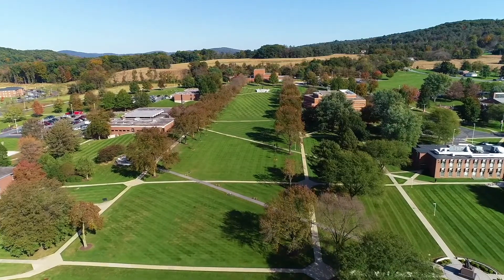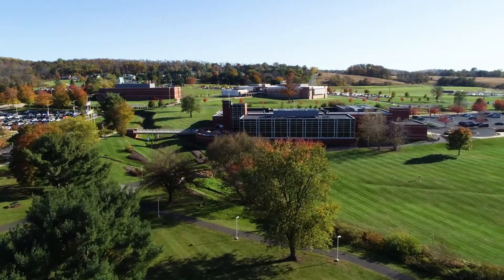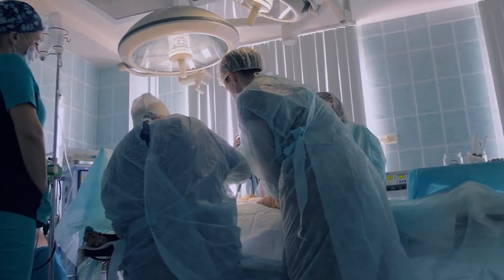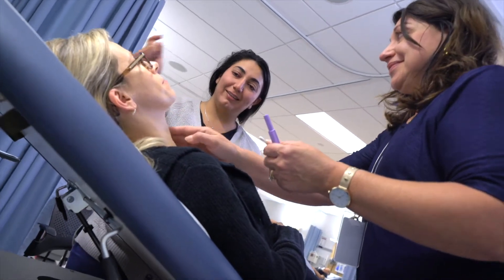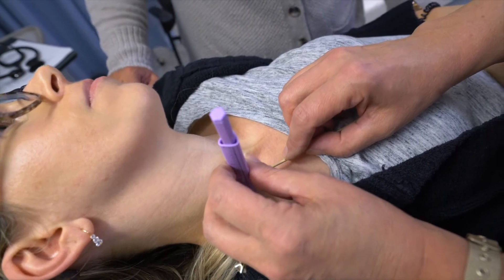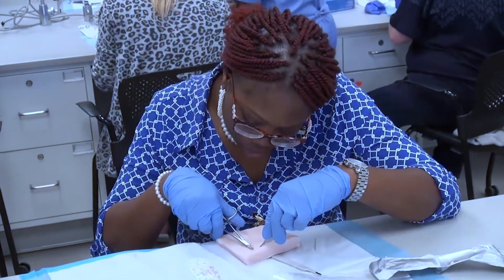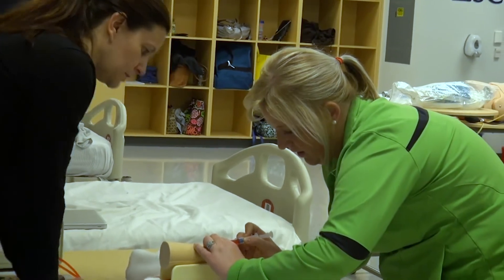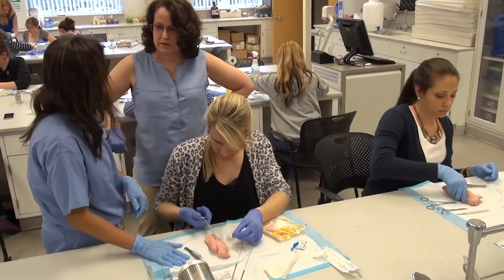MSN - Adult Gerontology Acute Care Nurse Practitioner Program, A-GACNP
As an Adult-Gerontology Acute Care Nurse Practitioner (A-GACNP), you'll be qualified to diagnose and treat patients with critical illnesses and complex conditions.  You'll be trained to manage chronic issues in adults and older adult patients and be prepared to guide patients in improving their overall health and preventing and treating disease.

Our program is offered in both full- and part-time settings through an online, in-class, or hybrid format.  Our students complete clinical requirements in our network of nationally-ranked clinical facilities throughout the Lehigh Valley and beyond.  You'll experience a broad range of clinical settings including hospitals, care facilities, and hospital-to-clinic settings.  Clinical Placements are coordinated by the University

Graduates of our program are eligible to take the Adult-Gerontology Acute Care Nurse Practitioner Certification (AGACNP-BC) examination offered by the American Nurses Credentialing Center (ANCC) and the Adult-Gerontology Acute Care Nurse Practitioner Certification (ACNPC-AG) examination offered by the American Association of Critical-Care Nurses (AACN). The required 60-hour advanced pharmacology course exceeds the minimum required for prescriptive authority in the Commonwealth of Pennsylvania.